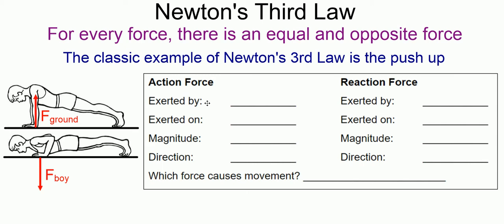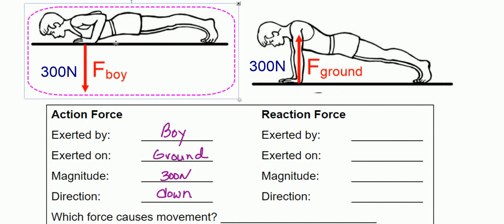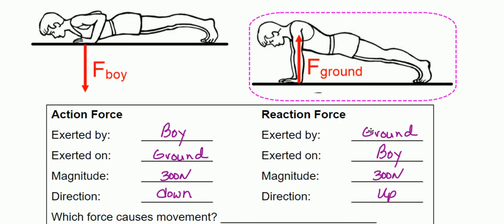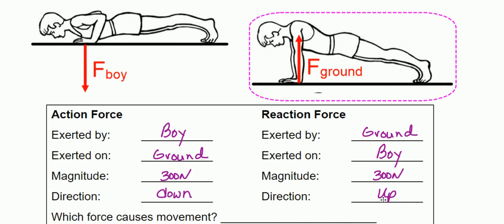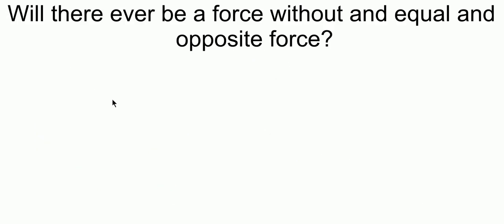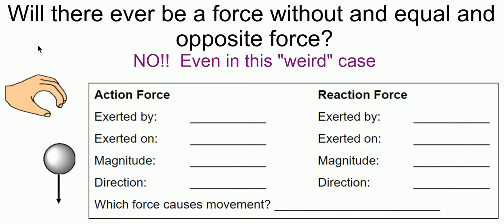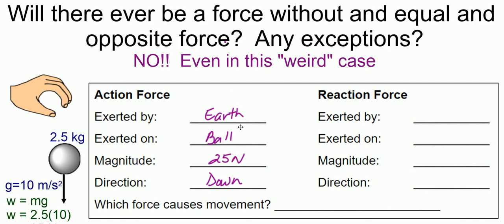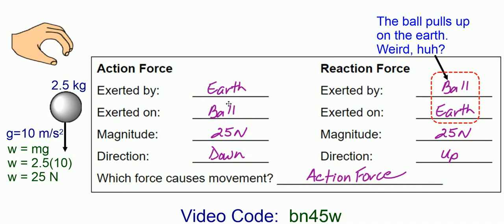Newton's 3rd Law MCAS Review 2018